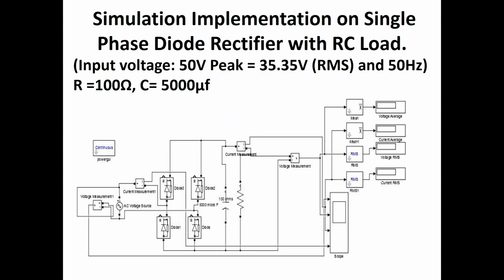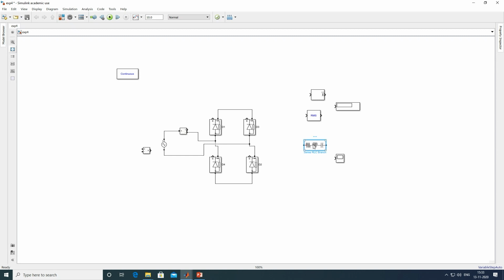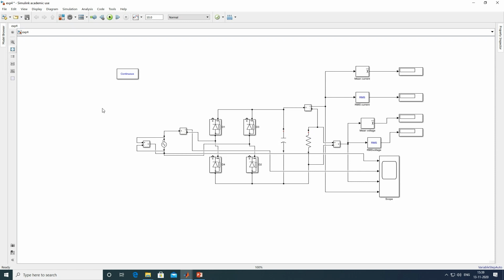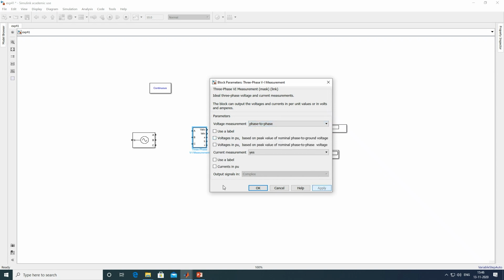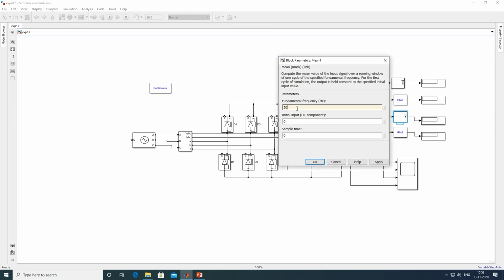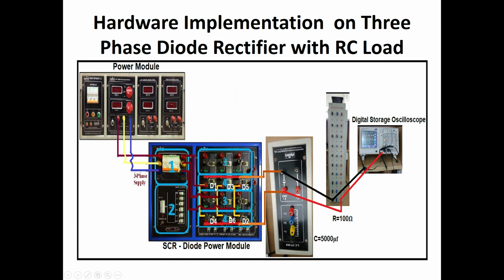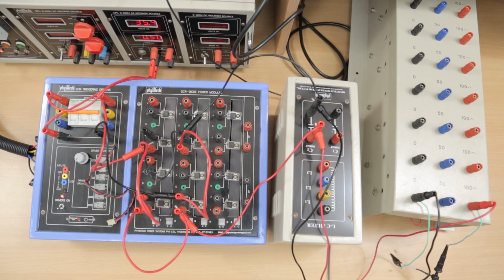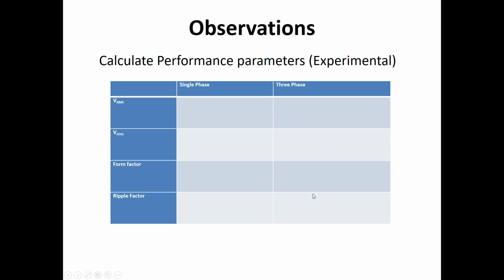Power Electronics LAB | Exp - 4 | Uncontrolled Rectifier with Capacitor Filter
This lab focuses on the fundamental AC-to-DC conversion using uncontrolled rectifiers (diodes) combined with a capacitor filter to smooth the pulsating DC output. Students will build and analyze circuits like half-wave and full-wave bridge rectifiers, observing how the capacitor reduces ripple voltage and provides a more stable DC supply. Essential for understanding power supply design, this experiment highlights the trade-offs between ripple reduction, capacitor size, and load current.

Important Search Queries:

 Uncontrolled rectifier with capacitor filter
 Half-wave rectifier with C filter
 Full-wave bridge rectifier with capacitor filter
 Diode rectifier ripple voltage reduction
 Capacitor filter design for DC power supply
 Power electronics lab experiments rectifiers
 AC to DC conversion using diodes and capacitors
 Smoothing capacitor in rectifier circuits
 Ripple factor of rectifier with filter
 Effect of load on rectifier output with capacitor filter